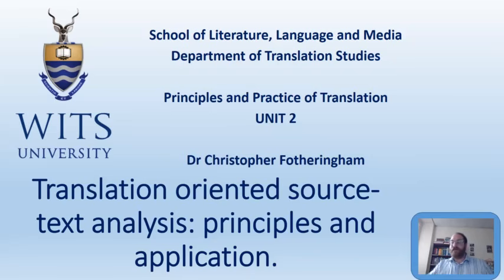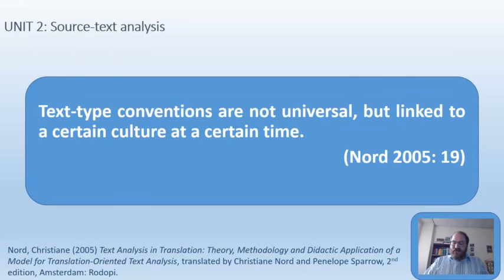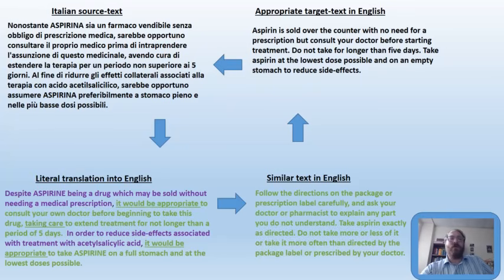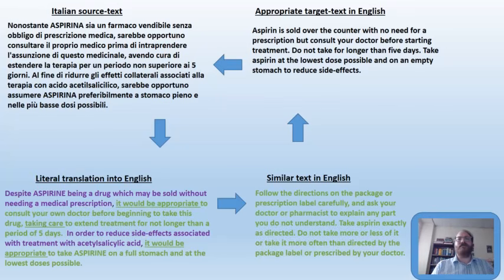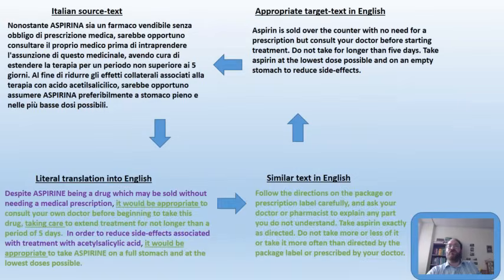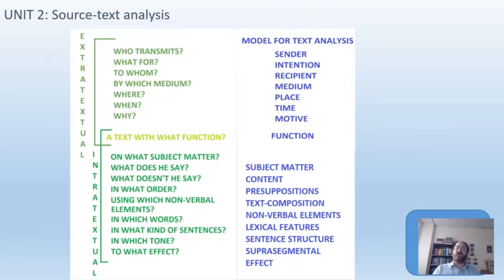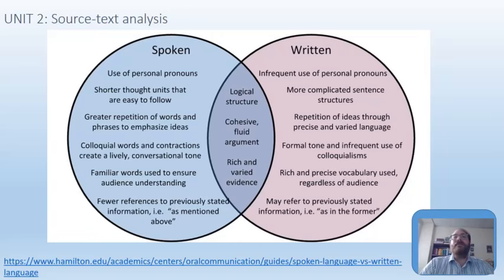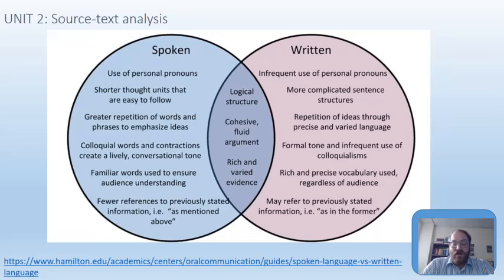Unit 2 Text Analysis for Translators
In this lecture I discuss the importance of properly analysing source texts in line with the skopos of the target text before translating them.